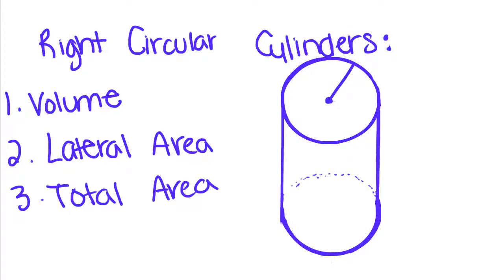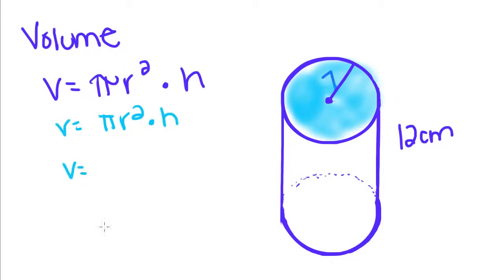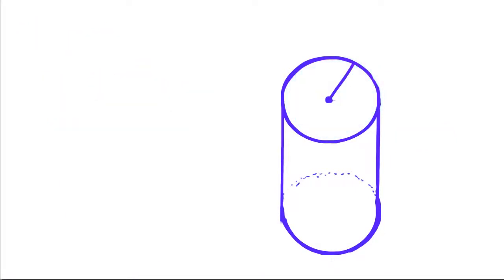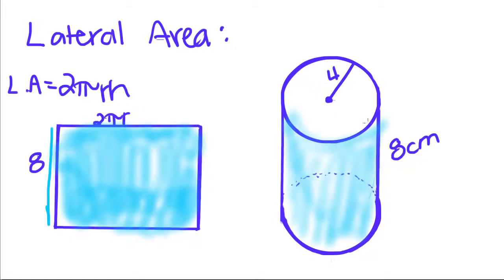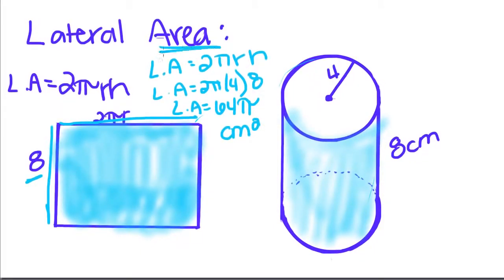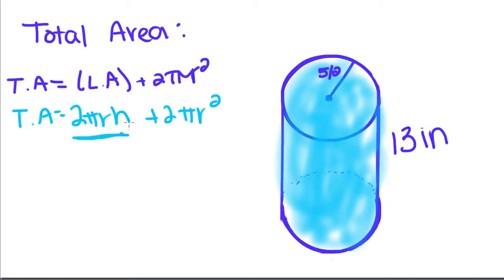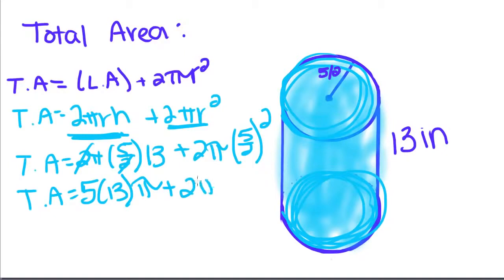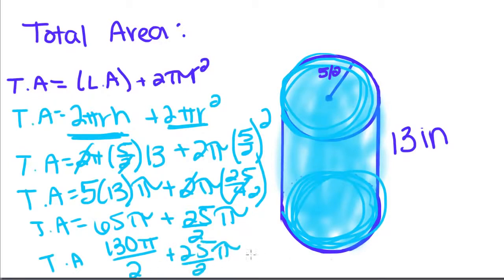GED Math Lesson 47 Video C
Volume and Surface Area of Cylinders (5:20)